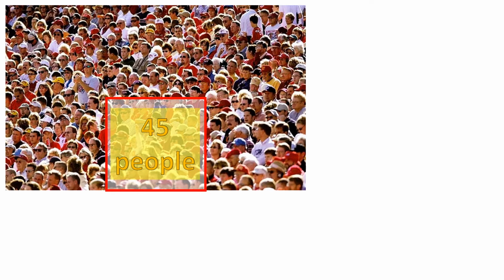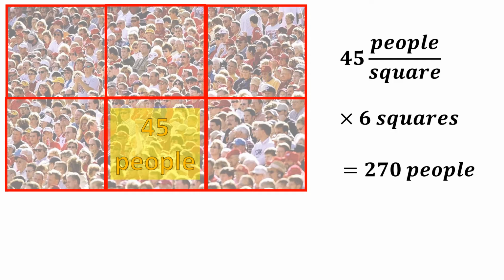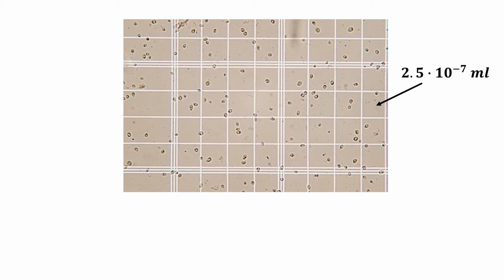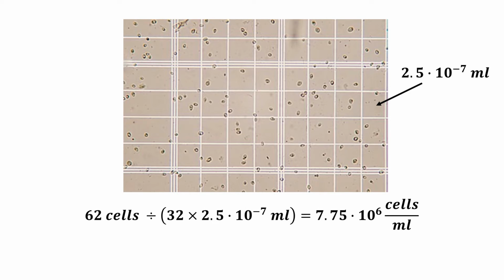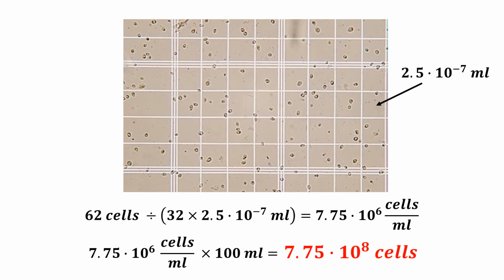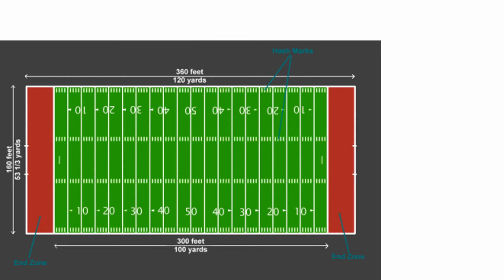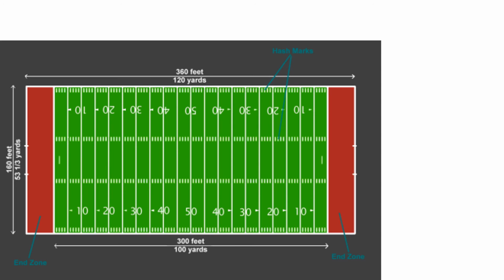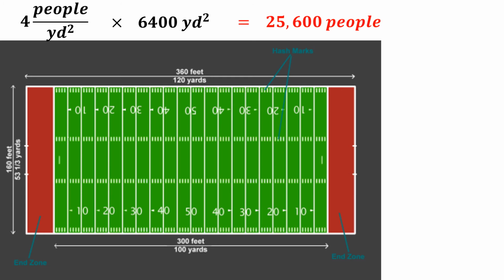Estimating Large Numbers